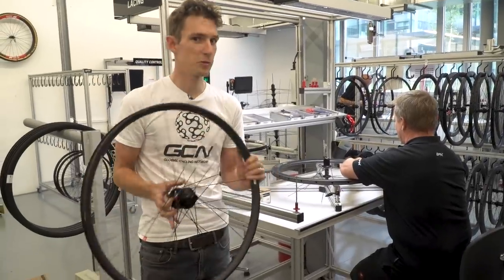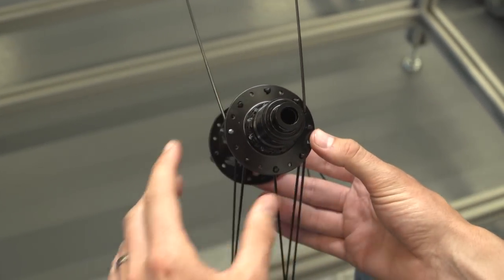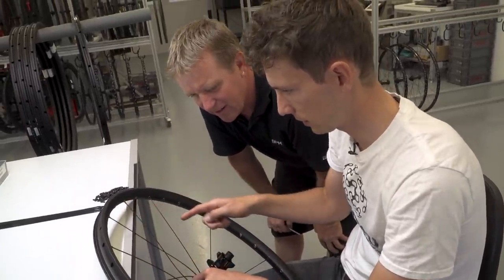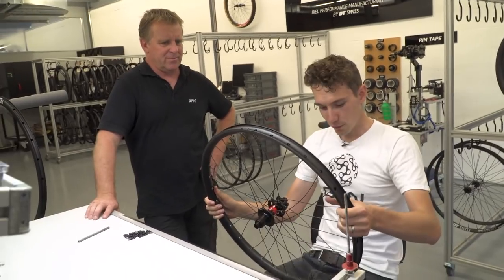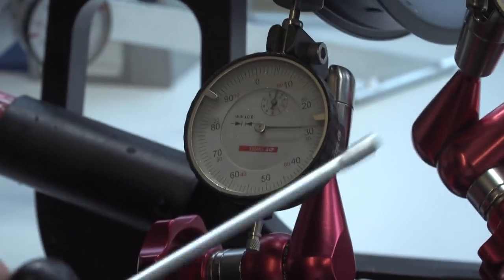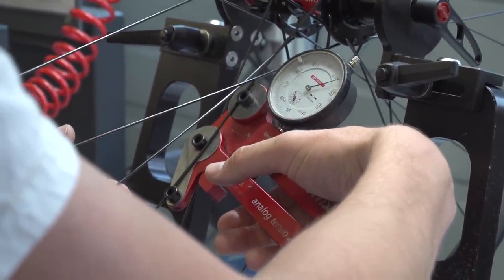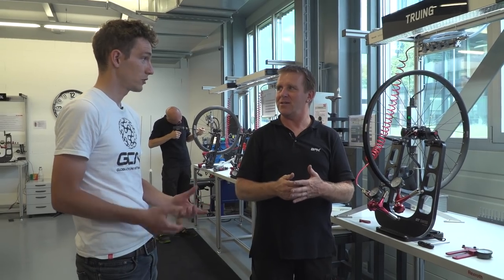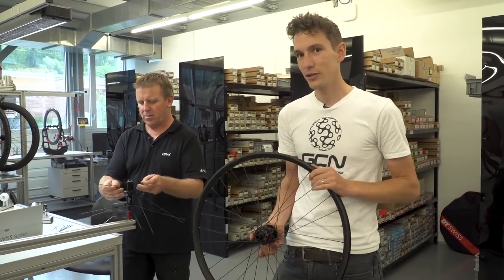How To Build A Bicycle Wheel | Maintenance Monday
Thanks to DT Swiss for inviting us to their factory. Ex pro cyclist Simon Richardson is tutored by Marcel Waldmann to learn exactly how to build a wheel.

Simon is joined by Master Wheel Builder Marcel Waldmann - AKA Masters Downhill World Champion - at DT Swiss to learn how to build his first wheel.

Lace it, pretension it, dish it, destress it, true it and then tension it fully...

Step 1 - What you'll need

Spokes, nipples, hub and rim make a wheel, with Marcel explaining what you'll need for your build and the handy DT Swiss tool online to help you.

Step 2 - Lacing

Using the Schraner method, now Simon starts to lace the spokes from hub to rim. Drive side first!

Step 3 - Tensioning

Now laced, we move to the truing stand to tension the spokes. Firstly we pre-tension the wheel to make sure each spoke is threaded into the nipple by the same amount. Thankfully now with a drill, not by hand!

With spokes adjusted to true the wheel, next the spoke tension is checked.

Voila! A downhill wheel, shame Si doesn't have a DH bike...

If you'd like to contribute captions and video info in your language, here's the link 👍